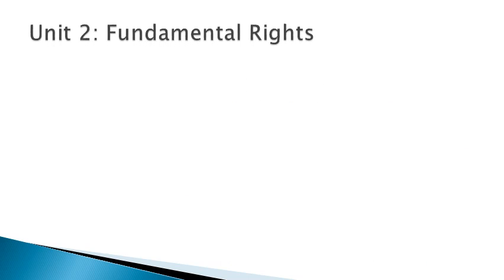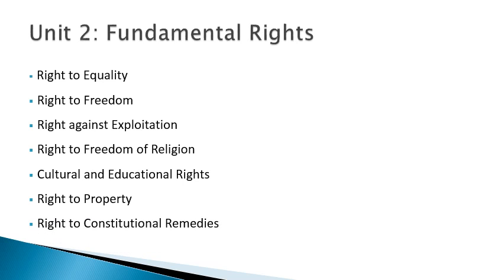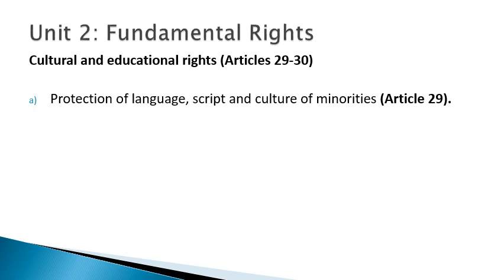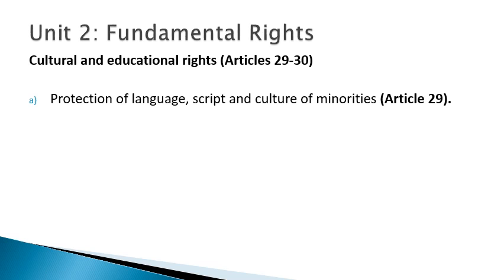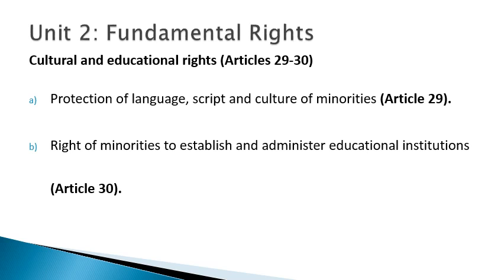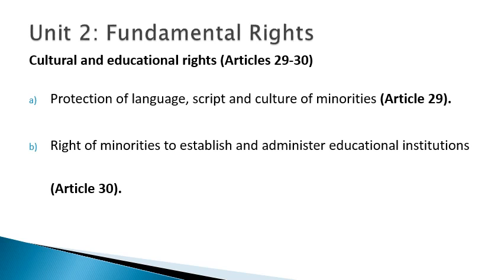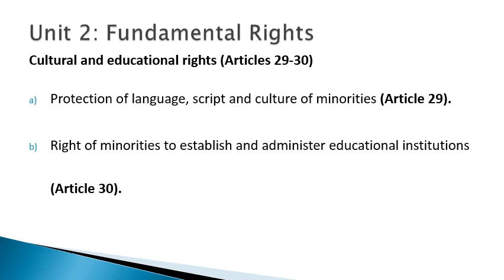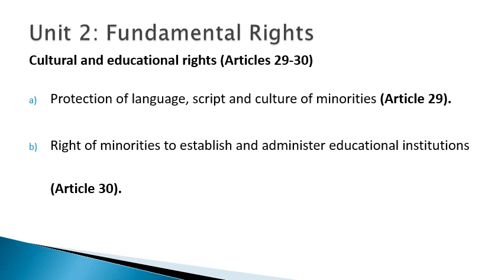MA/M.com/MSc –II (Sem-III) |Introduction to Constitution| Smt. Vasudha R Chandanshive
Lecture : 12
Chapter:   2.Fundamental Rights
Topic:  2.5 Culture and Educational Right